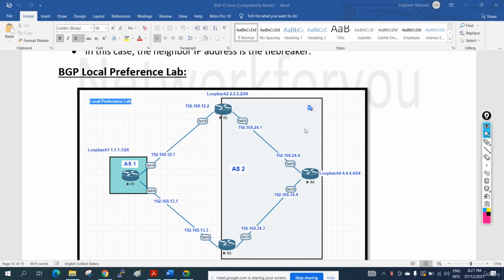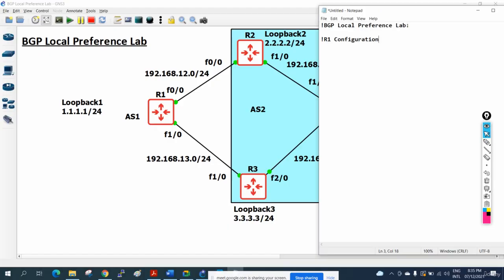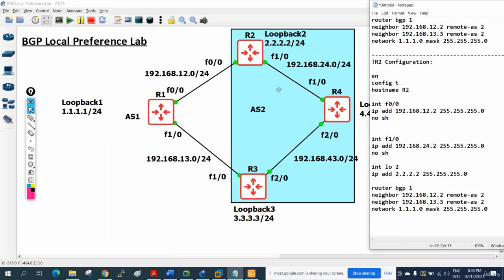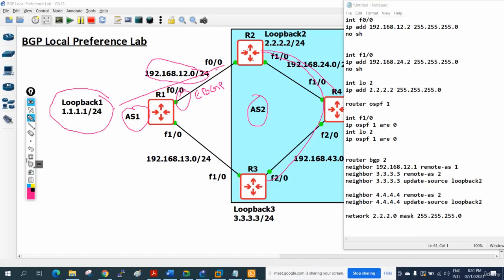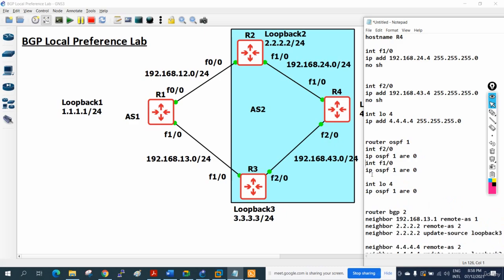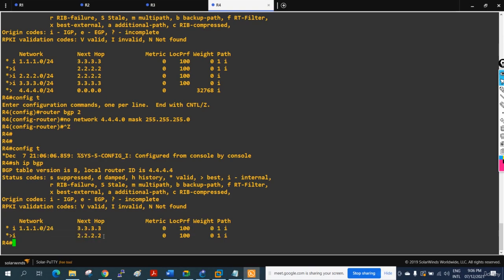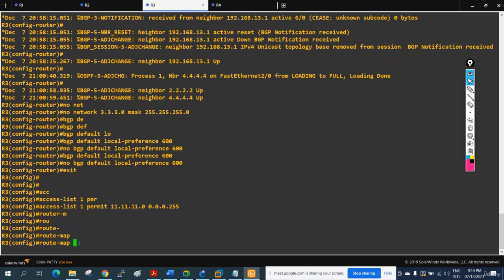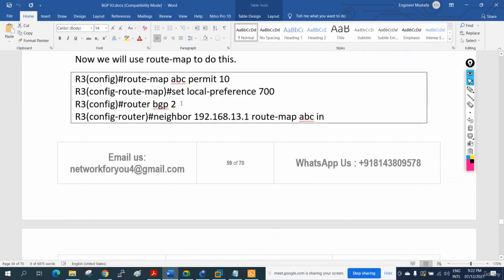118. 117. BGP Local Preference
118. 117. BGP Local Preference